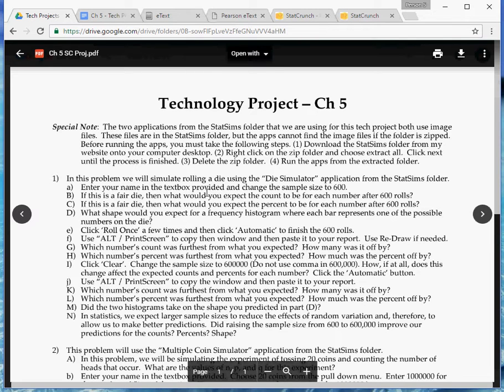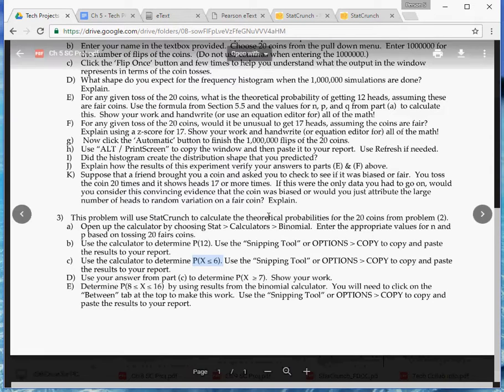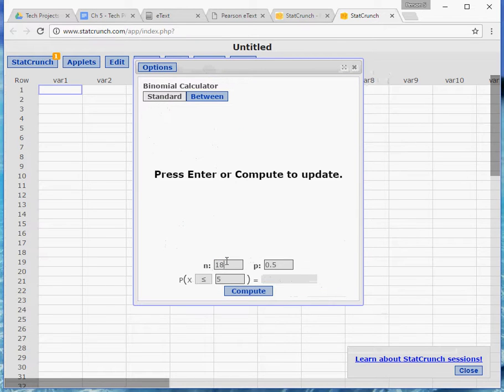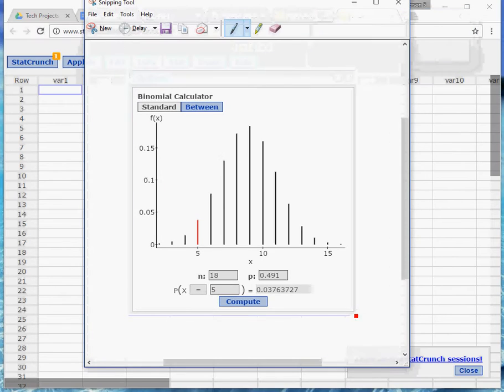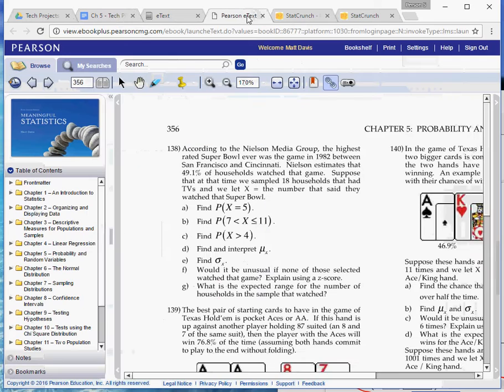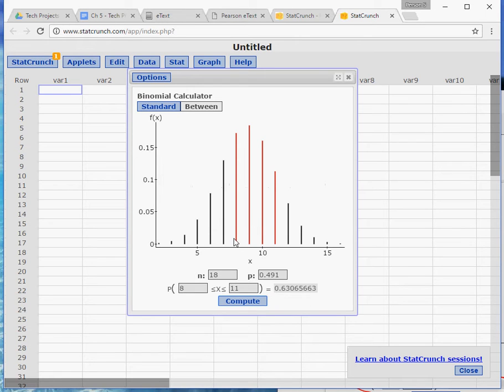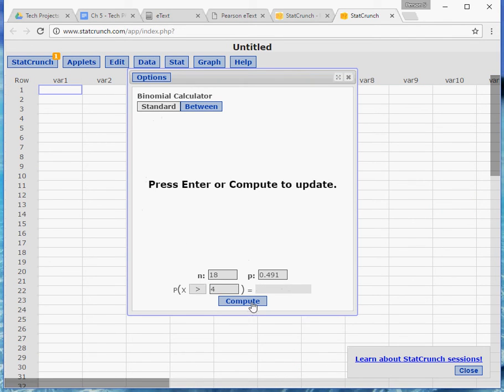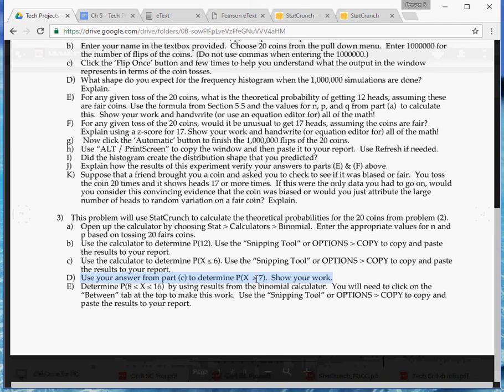Ch 5 - Tech Proj Part 3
This video shows how to use the Binomial Calculator in StatCrunch to solve a problem from the book.  This should be helpful in completing part 3 of Tech Project 5.